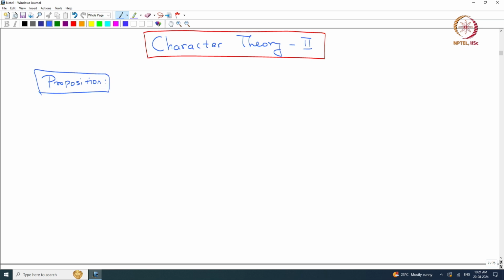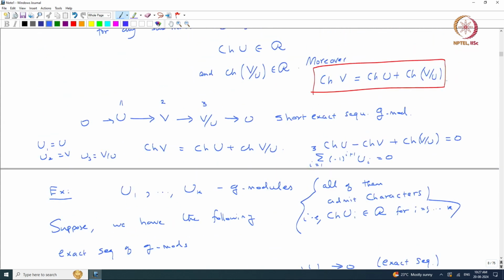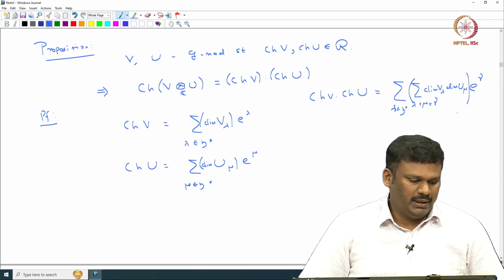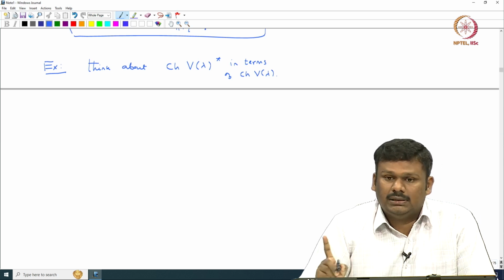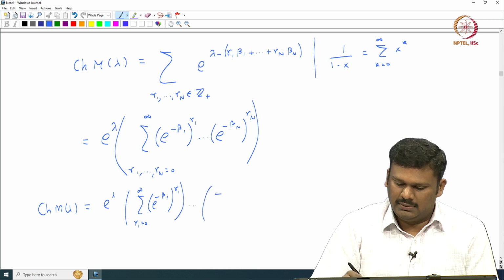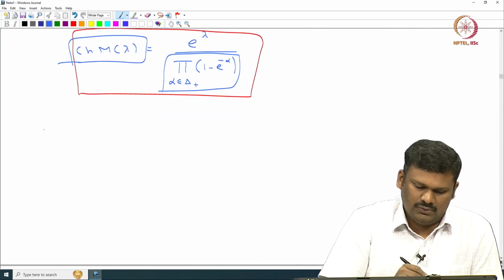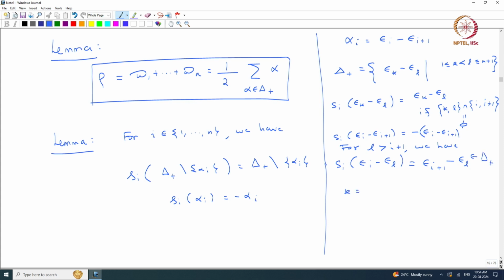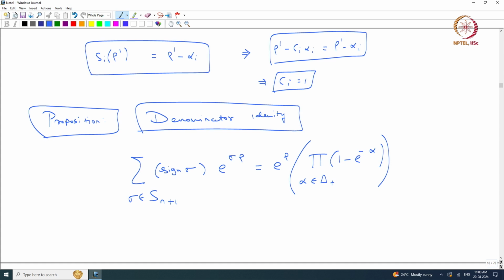Character theory - II